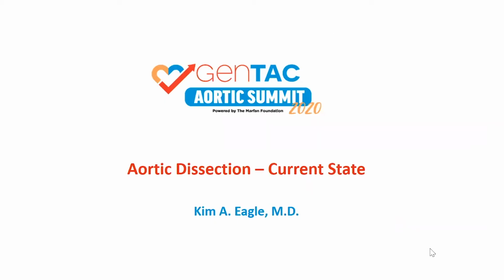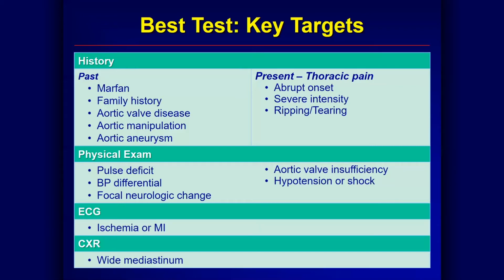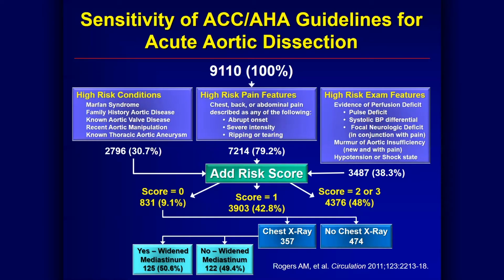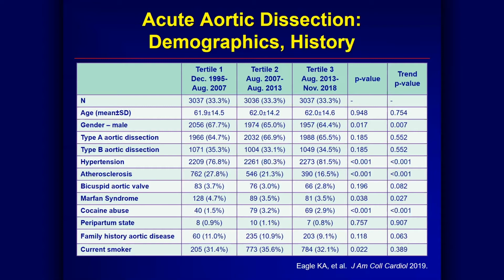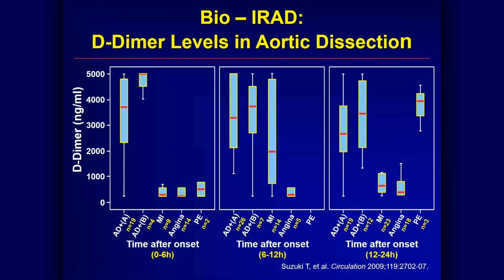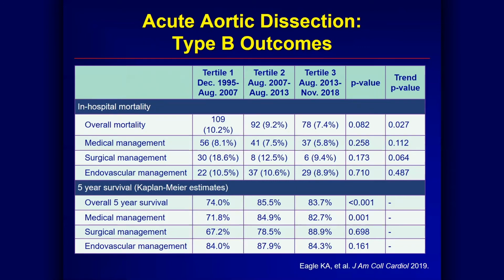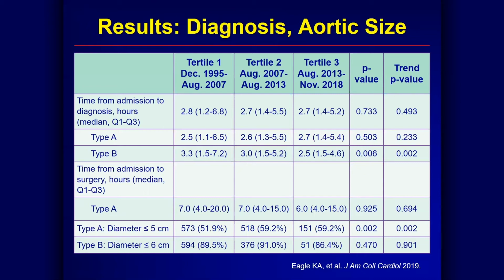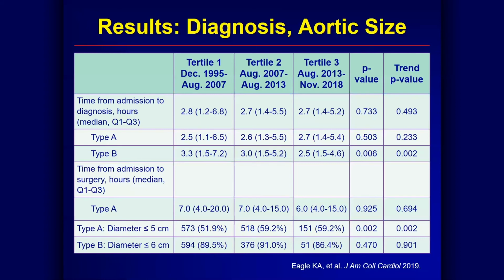Acute Dissection – Current State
Features speaker: Kim Eagle, MD, University of Michigan.